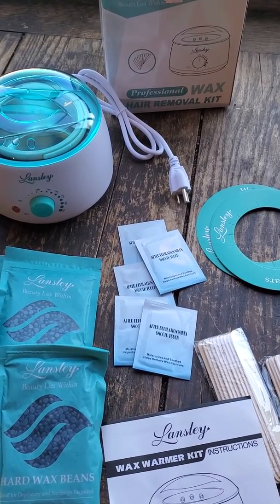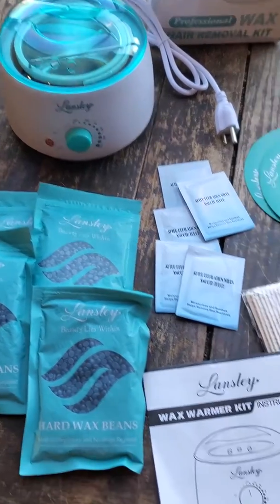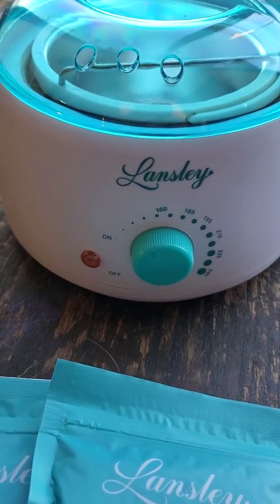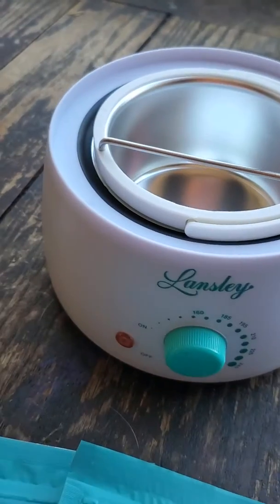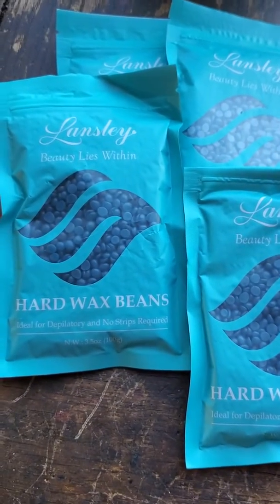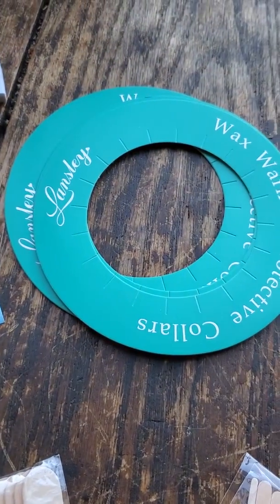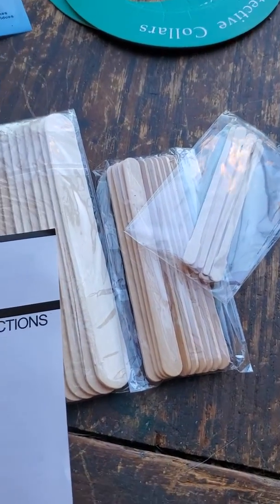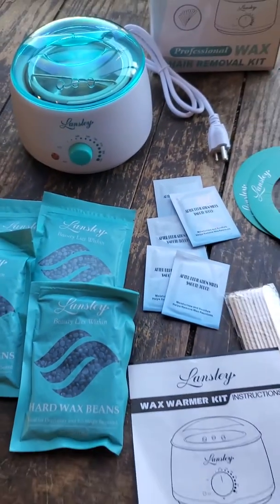Wax Warmer Kit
I got this wax kit and it works amazing! It's a great at home wax kit especially for coarse body hair like bikini, Brazilian, underarm. Comes with everything you need! The wax machine is lightweight with a removable liner bucket for easy cleaning! Melts wax quickly with a safe automatic shut off when reaching the desired temperature. Comes with 4 packages of blue wax beads that targets thick coarse hair, 4 after deep lotion wipes, wax warmer, protective covers and various sizes of wax applying sticks. This wax kit is affordable and comes with a 90 day refund with friendly customer satisfaction. Makes for a great gift!